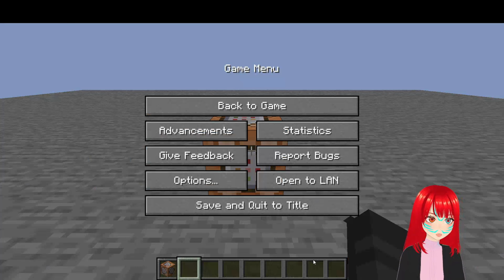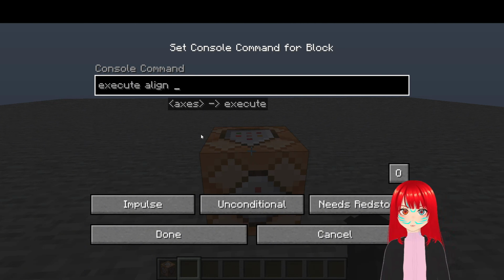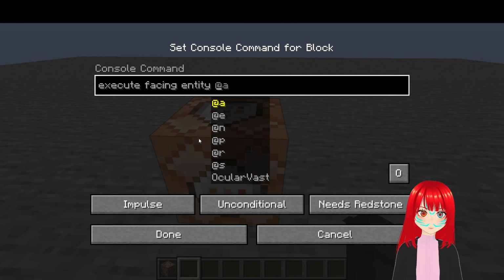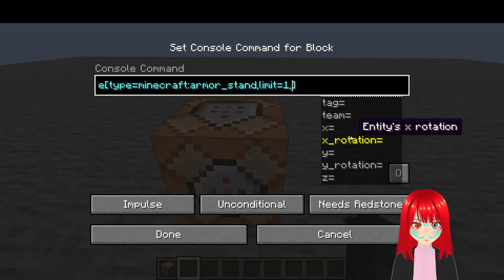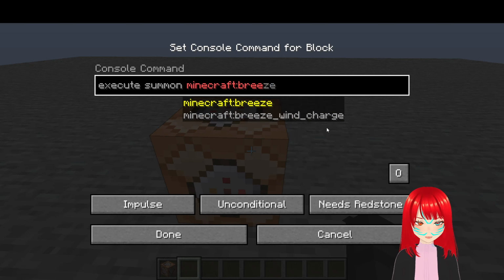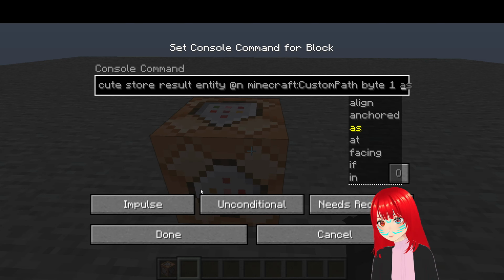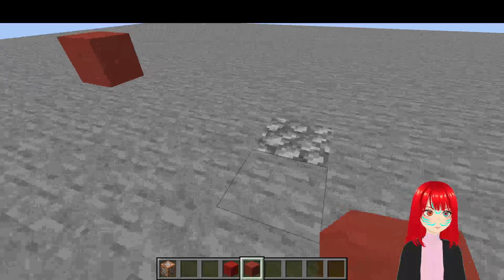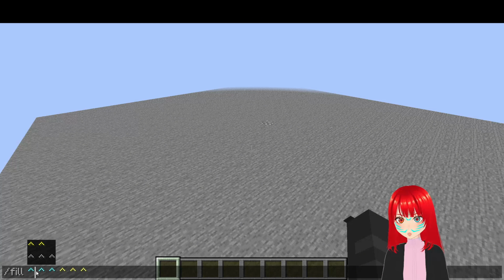Statements and If statements for command blocks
Hey there this is just the second part lol there will be more